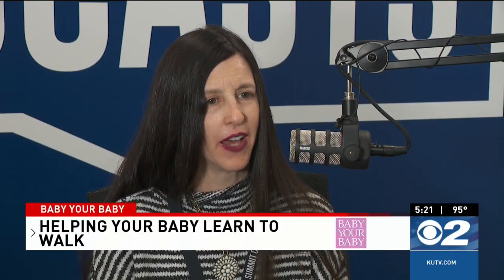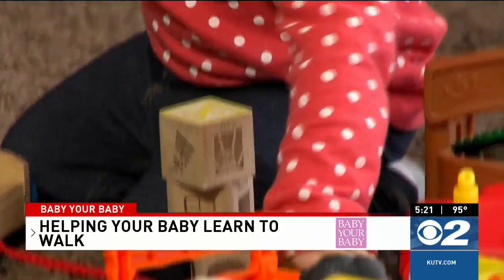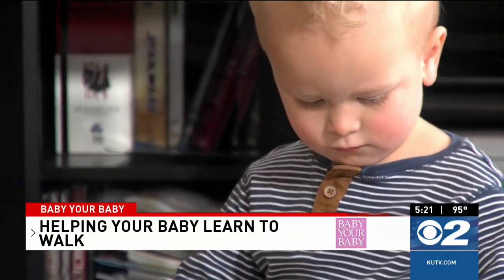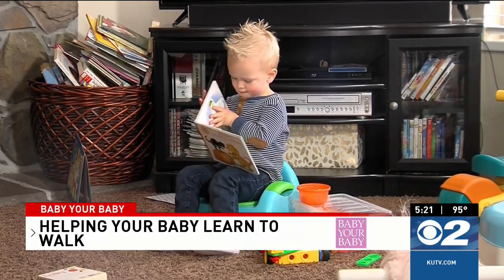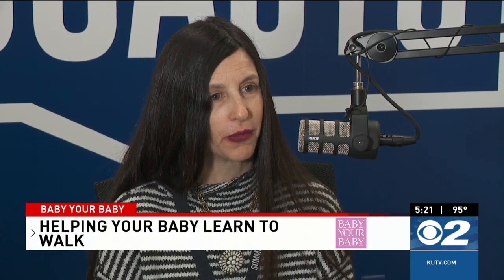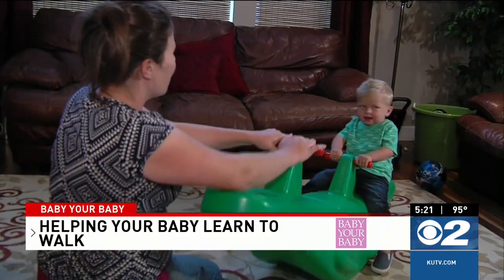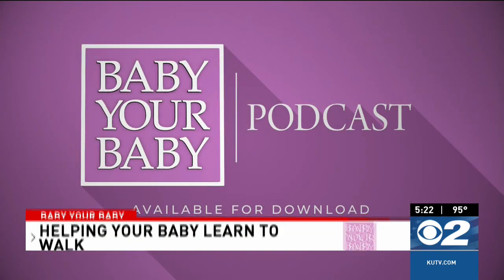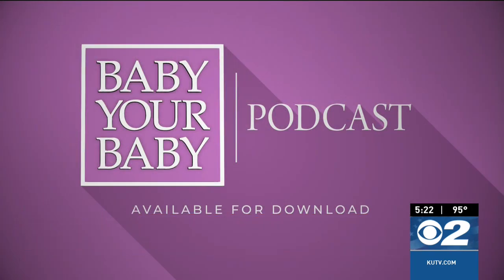Baby Your Baby Encouraging your baby to walk